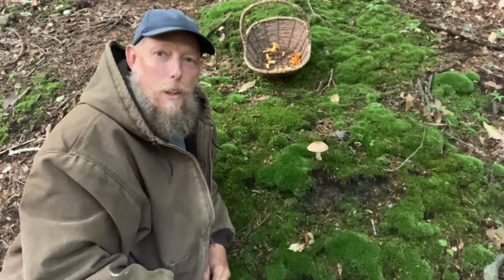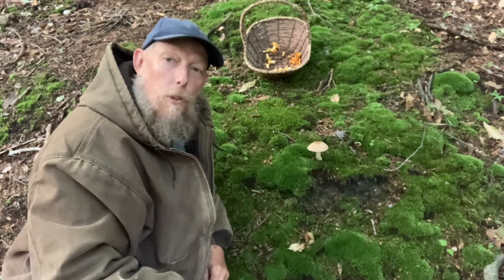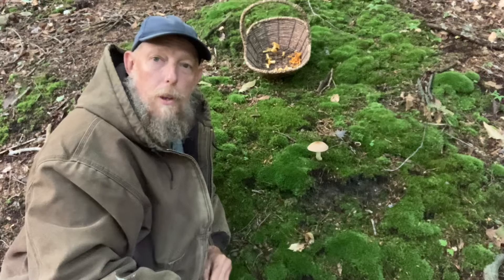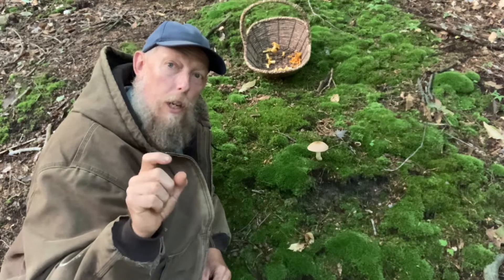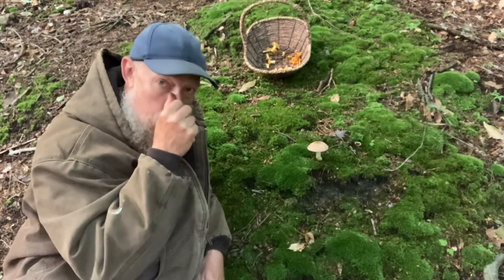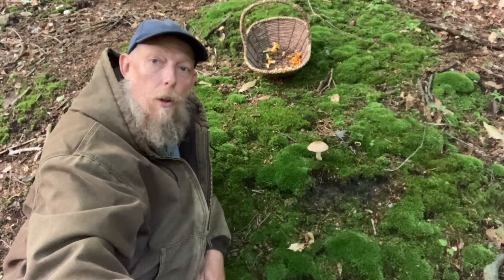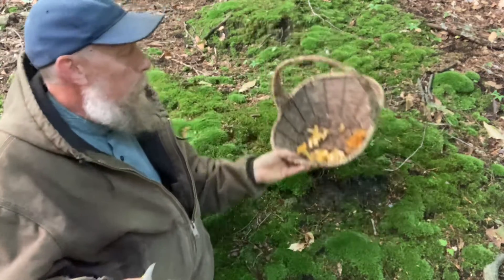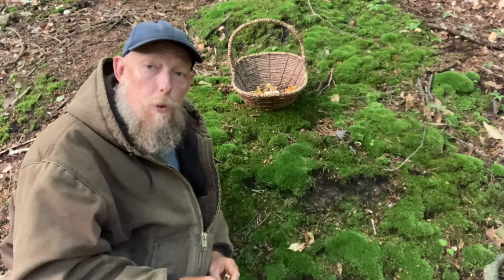Mycorrhizal Fungi’s Relationships With Plants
In this video I share with you some very critical information concerning how mushrooms are very critical to the health of most plants.